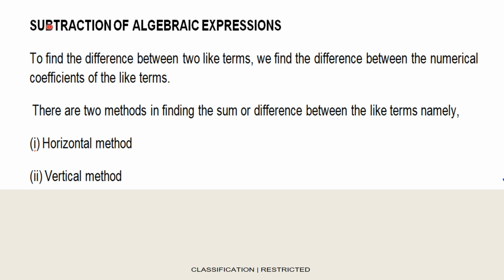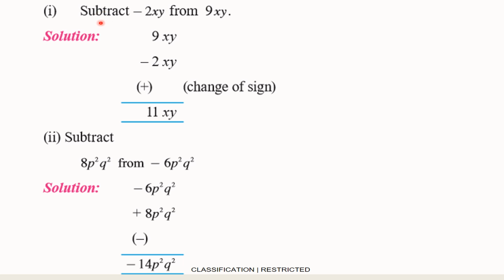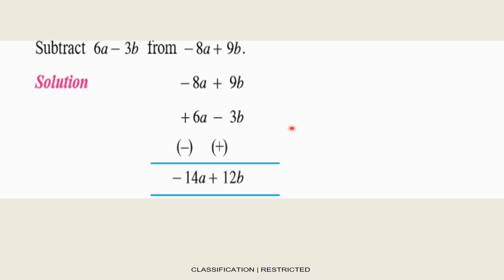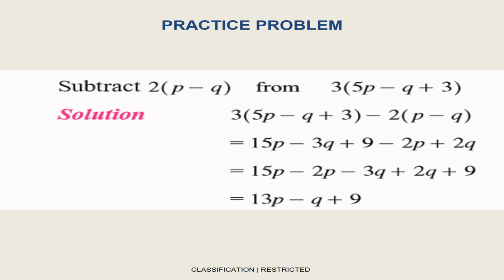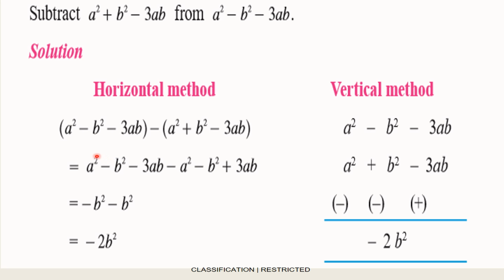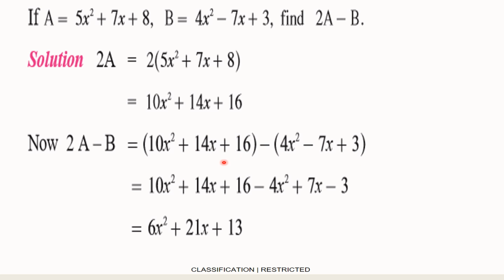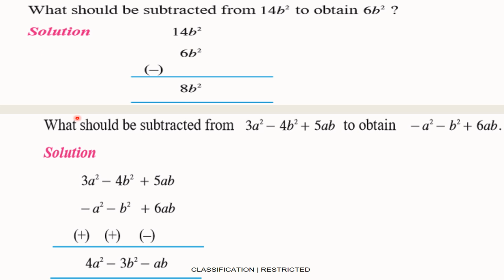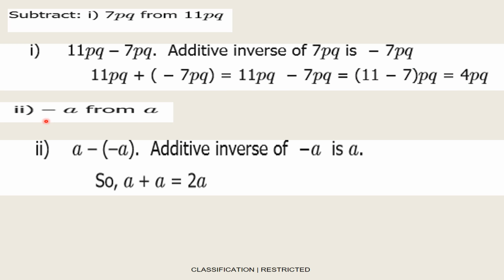7th class Algebra subtraction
English links

In this video, I have explained about subtraction of algebraic expression( 2 methods) for 7th class,practice problems keywordtooland Homework in English.